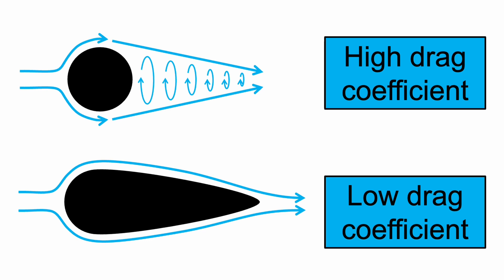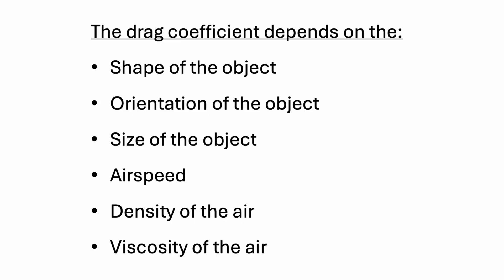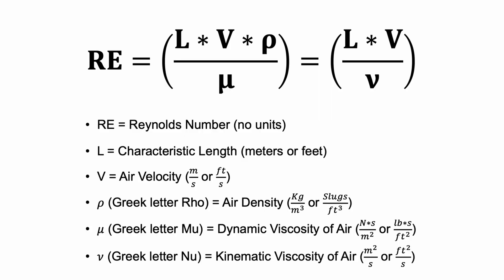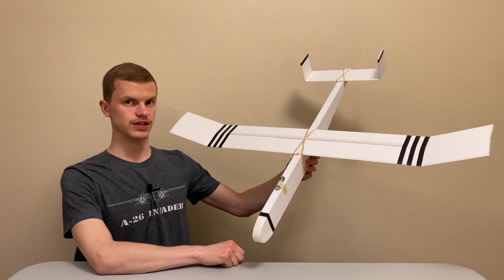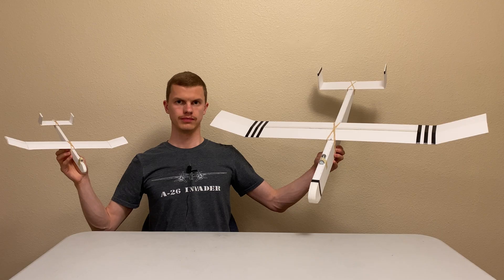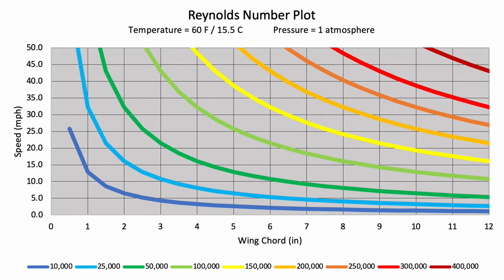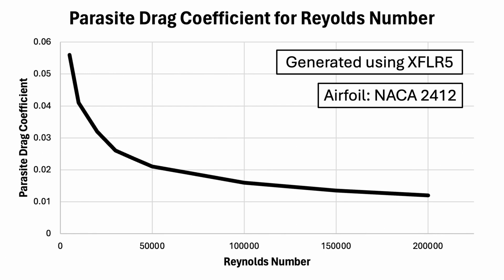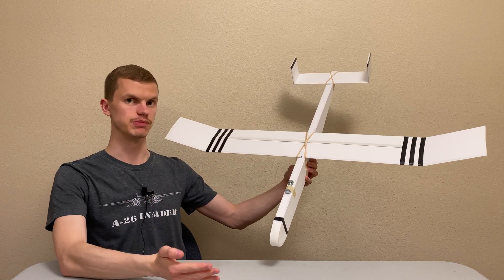Reynolds Number Explained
This video explains what the Reynolds Number is, how to calculate it, and how it affects the flight performance of gliders.  An experiment is shown to demonstrate how changing the Reynolds number of a glider affects the distance it flies.

Links:
Glider build video:

Timecodes
0:00 - Intro
1:11 - What the Reynolds number is
2:03 - How to calculate the Reynolds number
3:20 - Effects of the Reynolds number on the parasite drag coefficient
4:10 - Reynolds number demonstration
5:52 - Conclusion